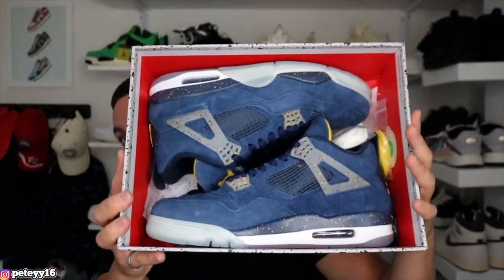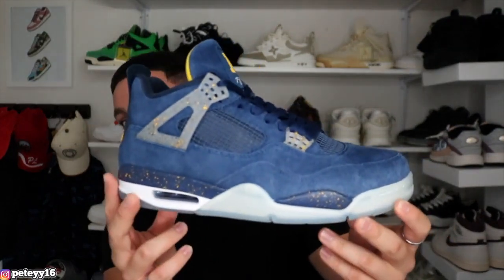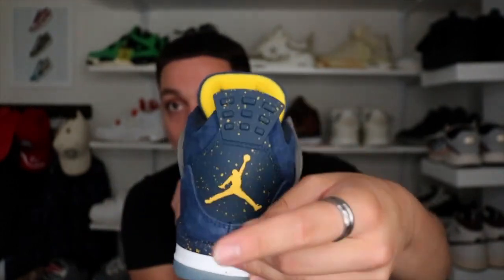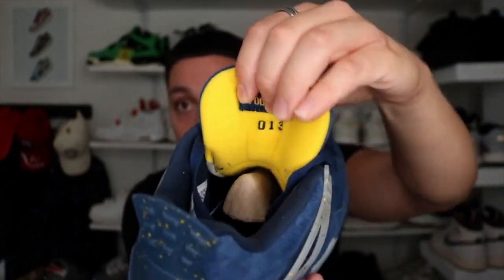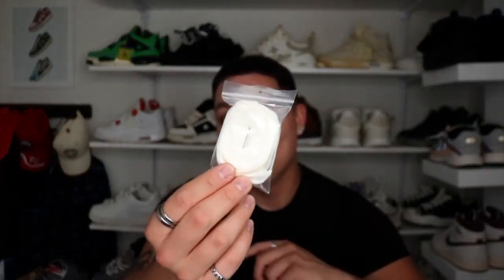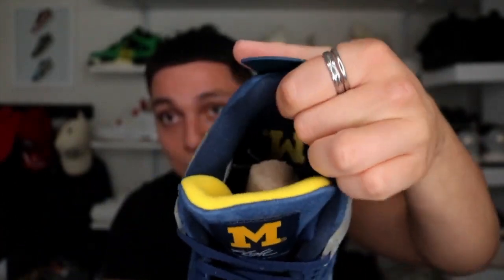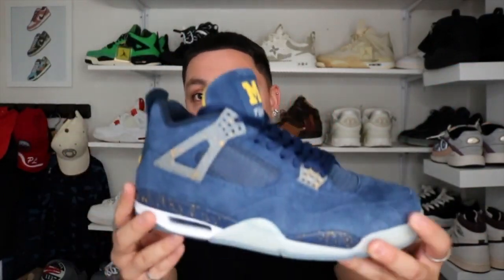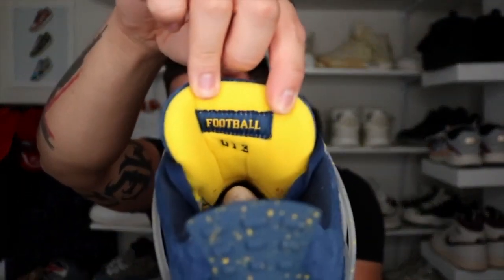Best hype kicks | Jordan 4 Retro University Of Michigan Unboxing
go to hype kicks offical website：Hypeshoes.co

🔥🔥The hype shoes in the video comes from:
PKGoden Jordan 4 Retro University Of Michigan